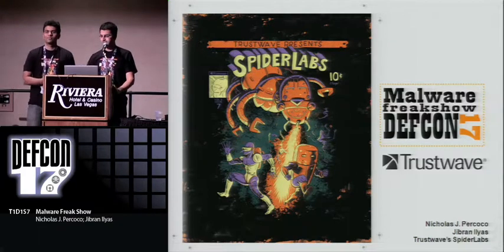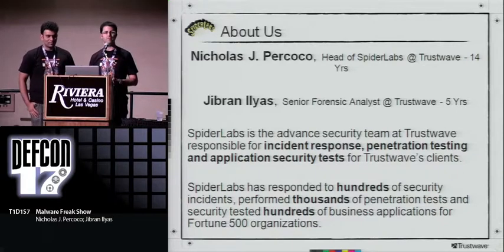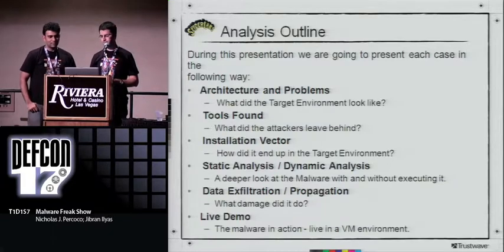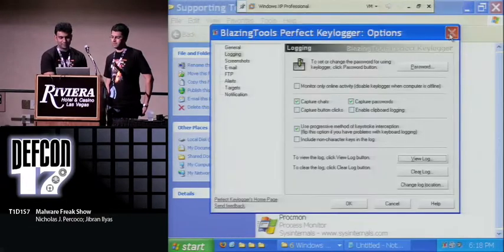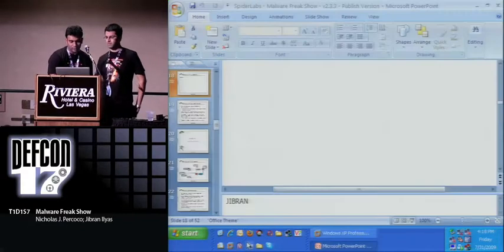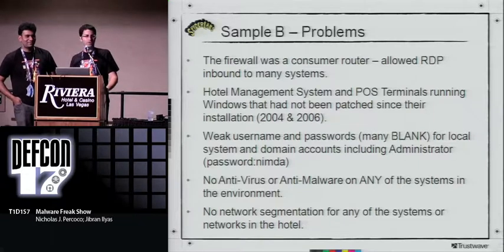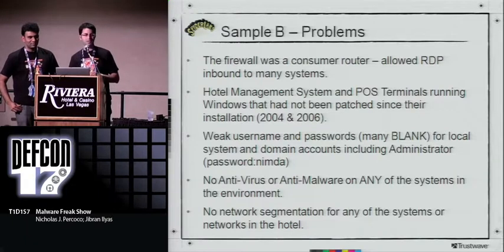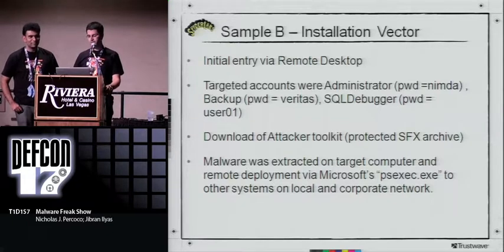DEF CON 17 - Nicholas Percoco and Jibran Ilyas - Malware Freak Show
Malware Freak Show
Nicholas J. Percoco Vice President of SpiderLabs, Trustwave
Jibran Ilyas Senior Forensic Investigator, SpiderLabs, Trustwave

We see a lot of compromised environments every year. In 2008 alone, we performed full forensic investigations on over 150 different environments ranging from financial institutions, hotels, restaurants and even some casinos not too far from DEFCON. This presentation will show the inner workings of three very interesting pieces of malware, ranging from somewhat simple to very complex. Each sample was actually used to steal confidential data that resulted in significant fraud and business loss for the organizations we found them at. Many of the pieces of malware we have been running across are very advanced pieces of software written by very skilled developers. The complexity in their propagation, control channels, and data exporting properties will be very interesting to anyone interested in this topic.

Nicholas J. Percoco is the head of SpiderLabs -- the advanced security team at Trustwave that has performed more than 500 cyber forensic investigations globally, thousands of ethical hacking and application security tests. He has more than 14 years of information security experience. Nicholas acts as the lead security advisor to many of Trustwave's premier clients by assisting them in making strategic decisions around various security and compliance regimes. As a speaker, he has provided unique insight around security breaches and trends to public and private audiences throughout North America, South America, Europe, and Asia. Prior to Trustwave, Nicholas ran security consulting practices at both VeriSign and Internet Security Systems.

Jibran Ilyas is a Senior Forensic Investigator at Trustwave's SpiderLabs. He has investigated some of nations largest data breaches and is a regular contributor for Visa's published security alerts through his white papers. In his past roles, he has been involved in Intrusion Detection Systems and Firewall deployments and setting up Security Operations Centers for Fortune 500 companies. His research interests include reverse engineering and anti-forensics. Jibran recently earned his degree from the Graduate MIS program at Northwestern University.